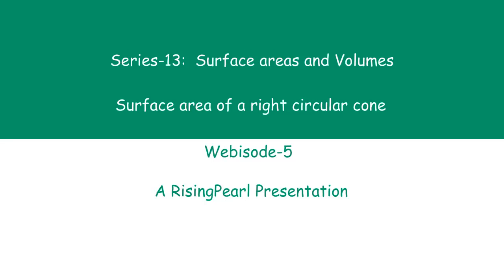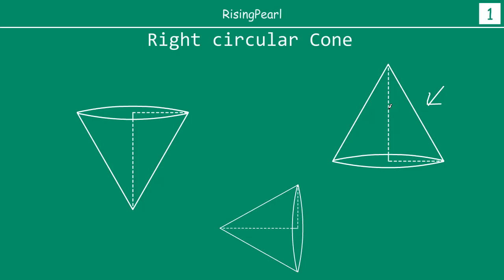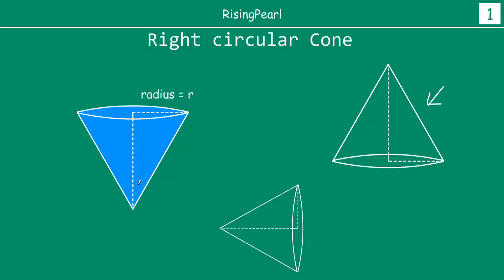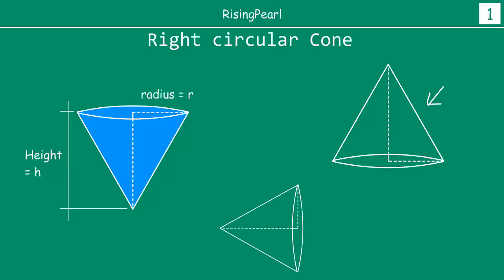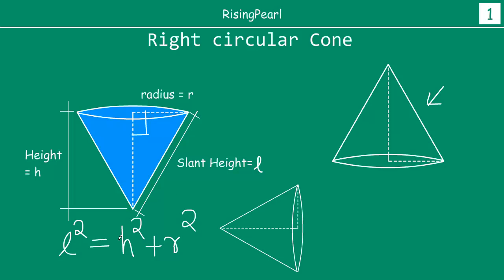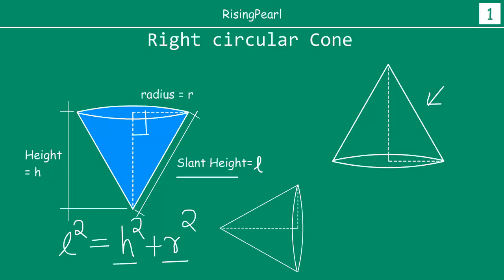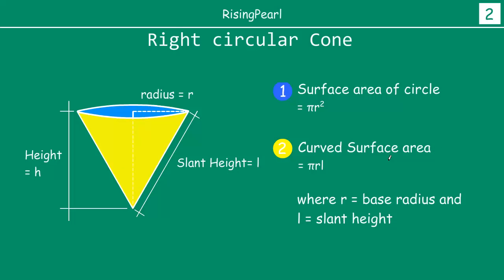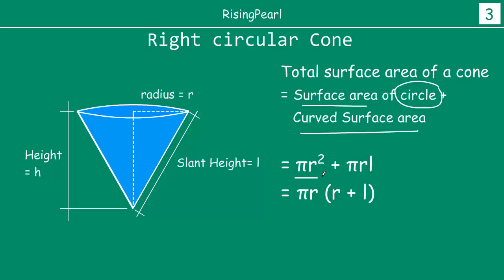Surface areas and volumes - 5. Surface area of right circular Cone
Hi Friends,
This is a Math video. We have started a brand new series - "Surface Areas and Volumes". In this fifth webisode of this brand new series, we will learn how to find out Surface area of a right circular Cone.